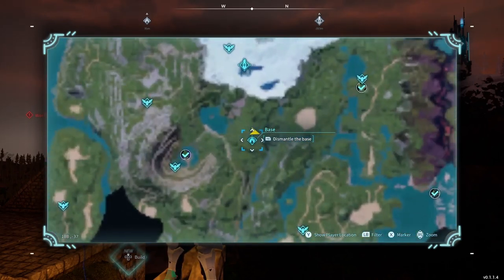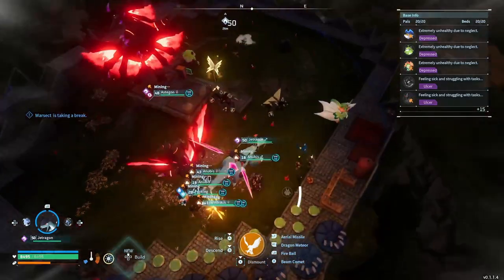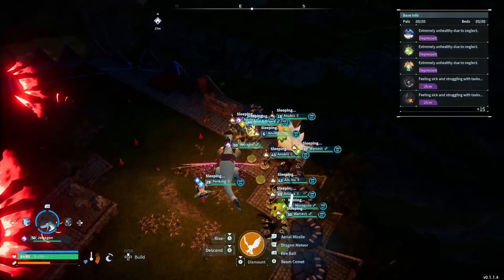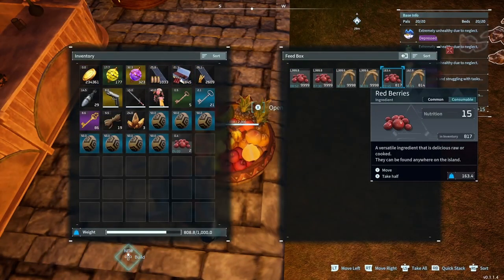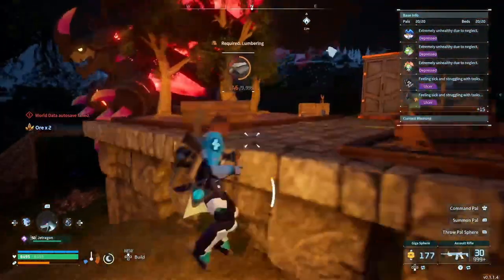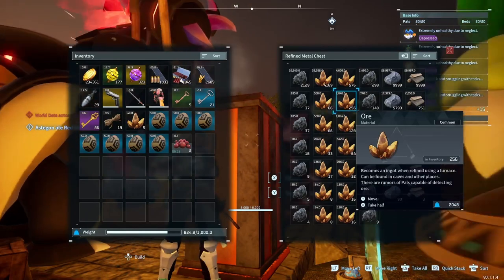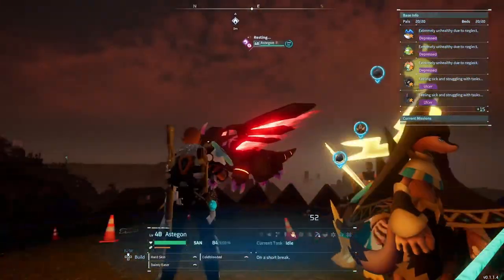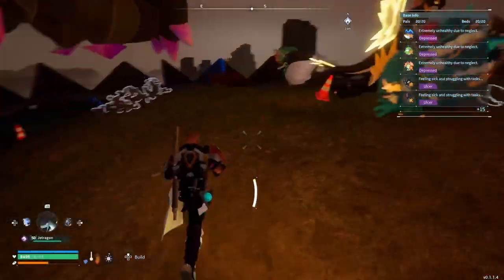PALWORLD BEST ORE/COAL BASE